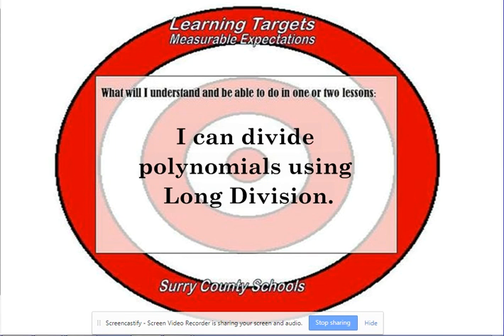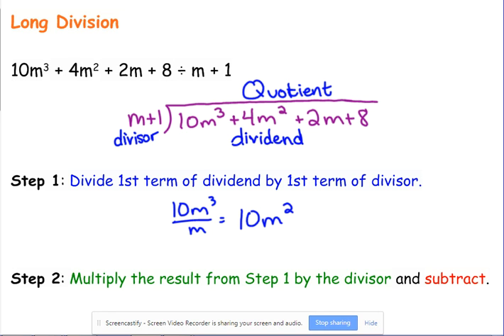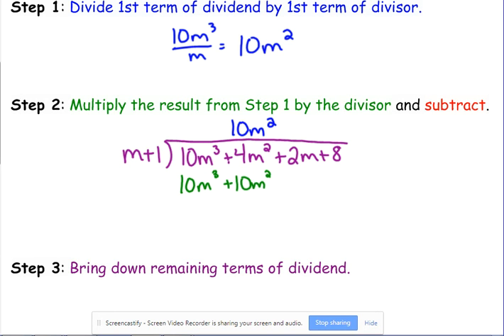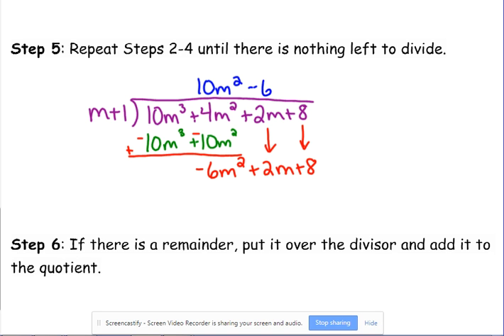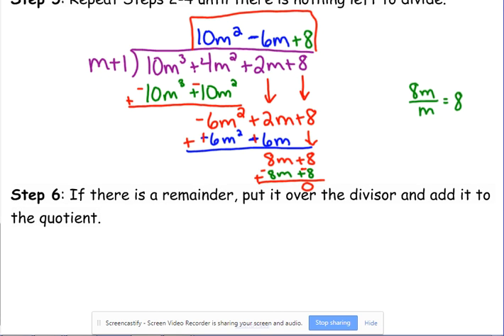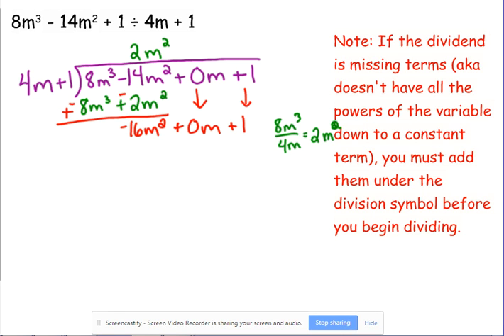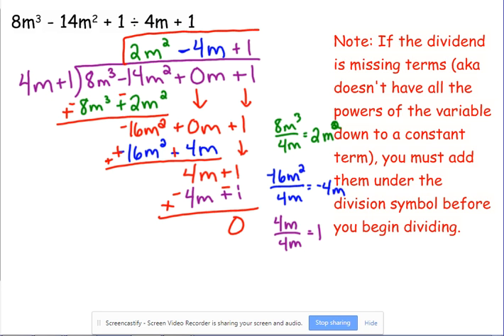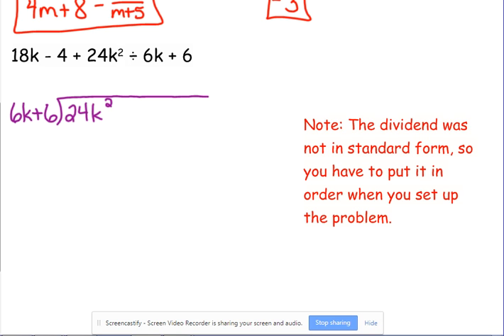Day 15 Lesson~Long Division